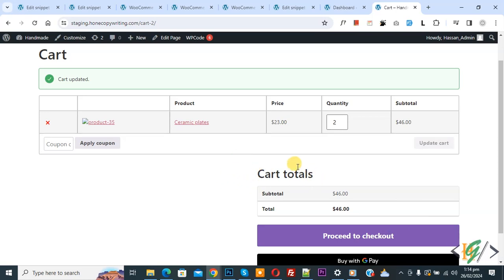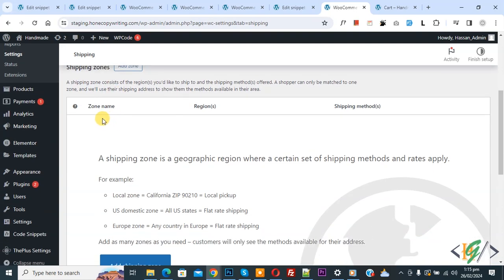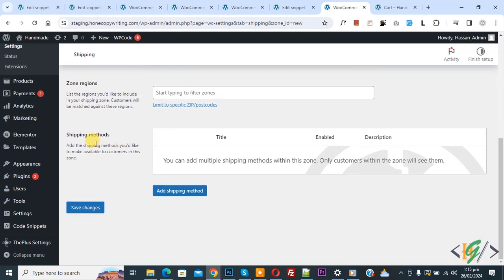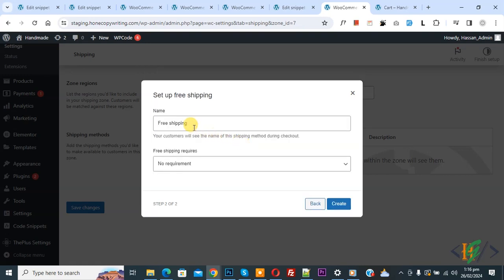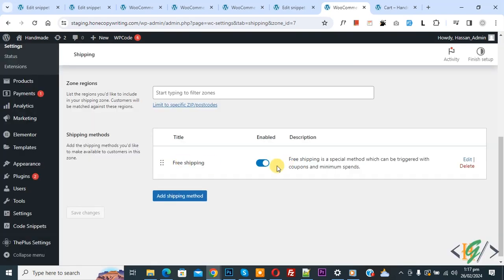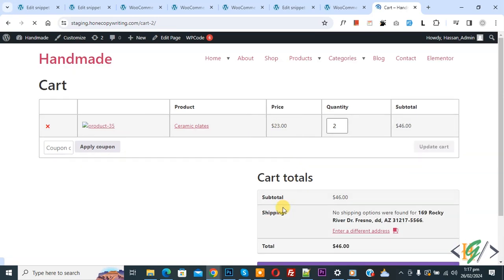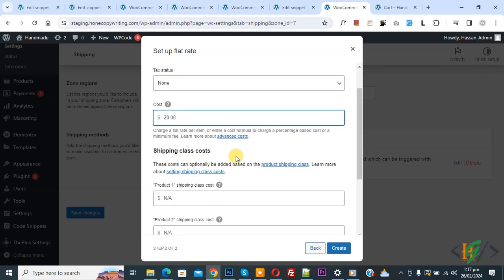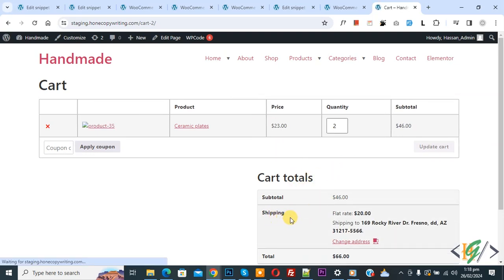How to Apply Free Shipping Over Specific Amount of Order using WooCommerce Settings Option WordPress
In this woocommerce tutorial for beginners you will learn how add free shipping over specific amount of orders using woocommerce settings in wordpress website. So you can apply free shipping if product total order price is above specific amount we mention in free shipping settings.